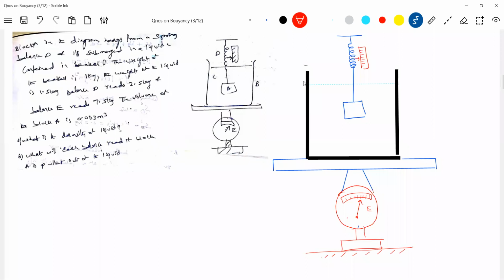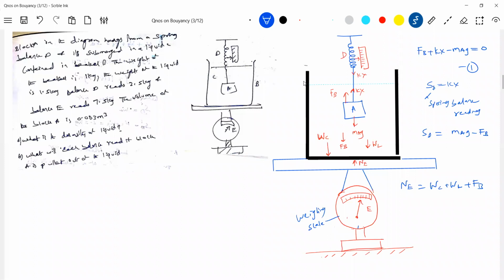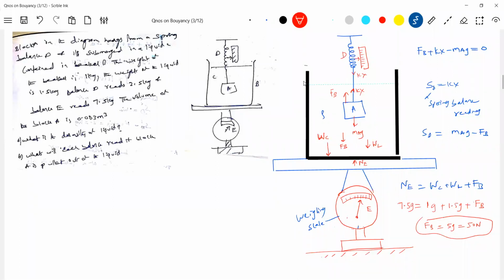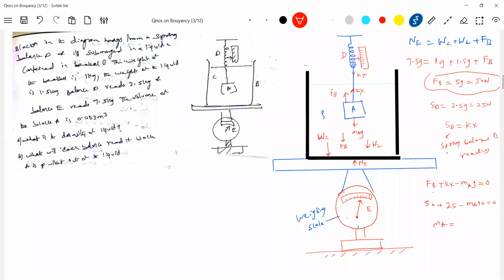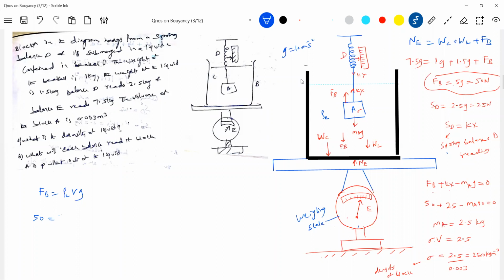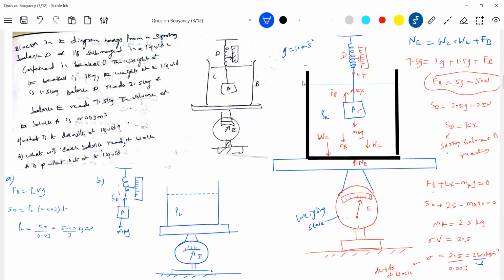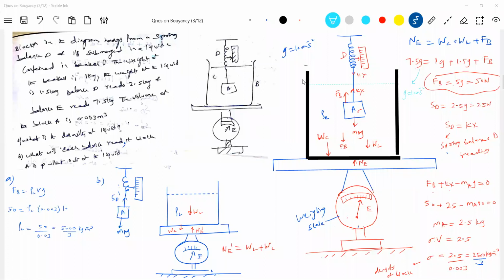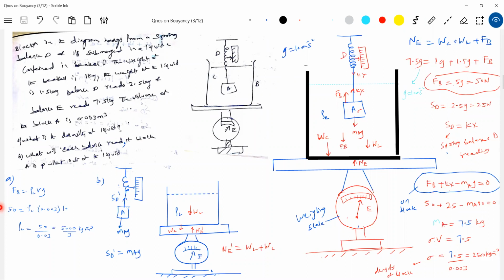11) Fluid Statics | Buoyancy with spring balance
Physics | buoyant force class 11  |  JEE Main | JEE Adv |  Buoyancy  with spring balance